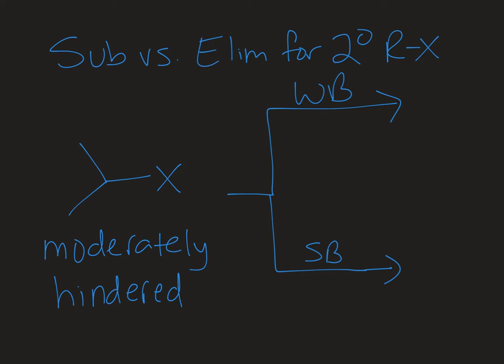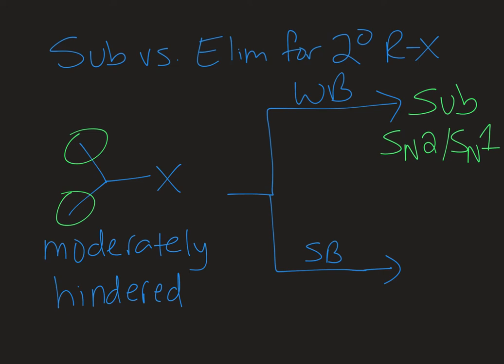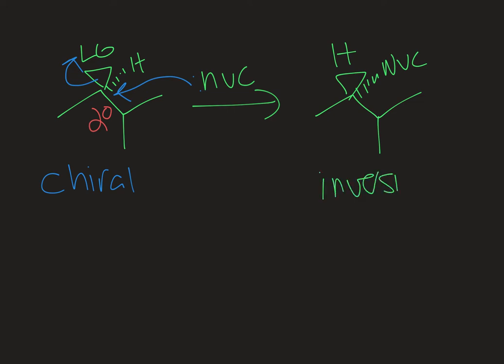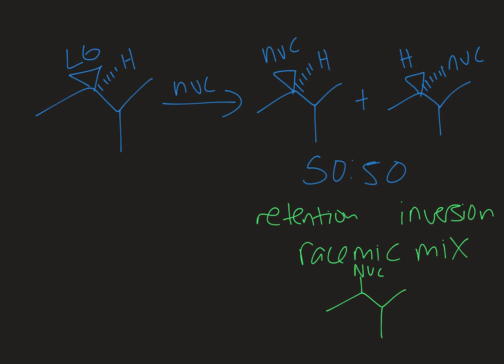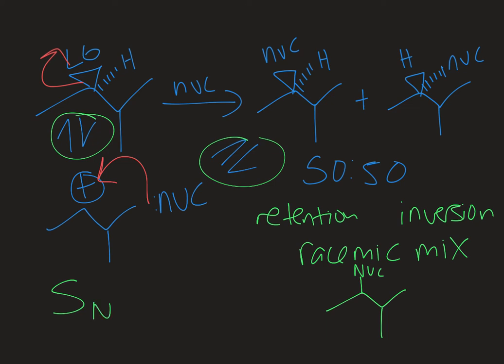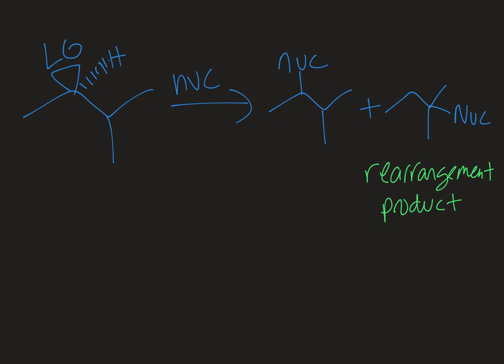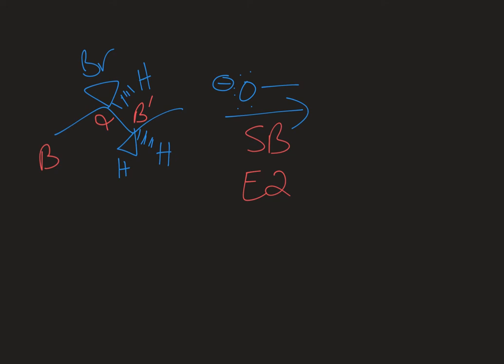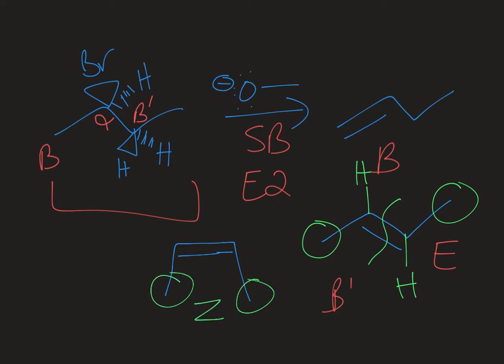Predict Substitution vs Elimination for Secondary Alkyl Halides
In this video learn how to use steric hindrance and base strength to predict whether substitution or elimination products will be observed. Using these two concepts you can predict what type of products you will see for any system, as well was what time of mechanism the reaction will proceed through (SN1, SN2, E1, or E2). General trends and specific mechanistic examples are provided in the video.

How to Identify a Weak Base:  ttps://youtu.be/bUglcZ2DF-E

YouTube URL: ttps://youtu.be/ie-jCghE-H0